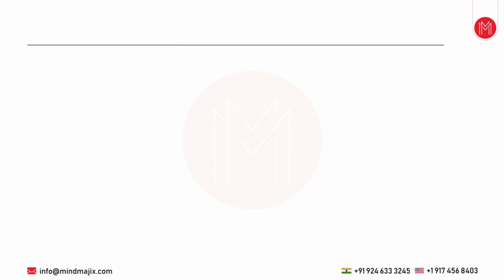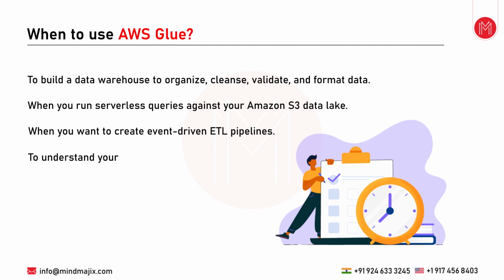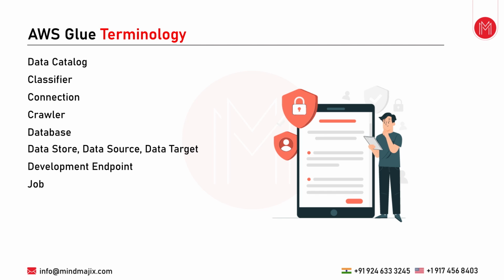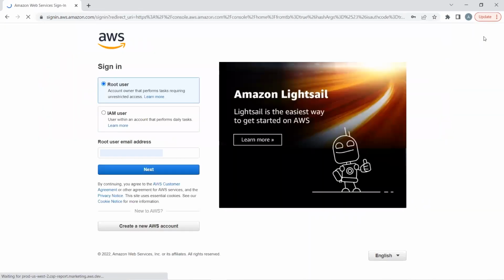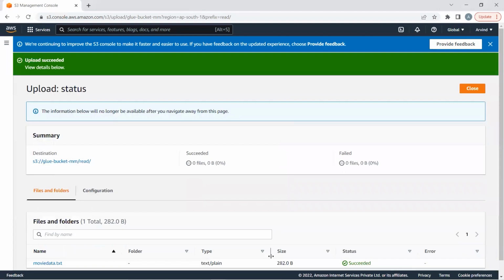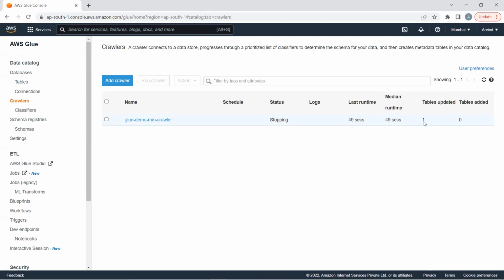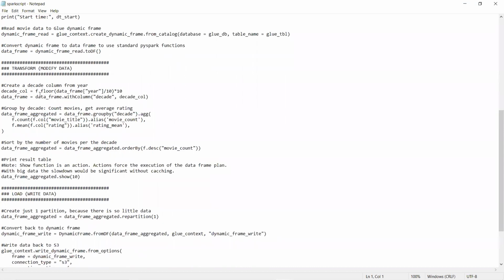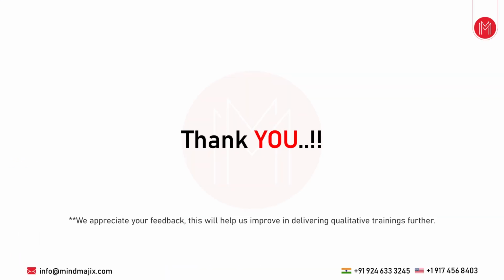AWS Glue Tutorial | AWS Glue Advantages | AWS Glue Workflow | When To Use AWS Glue - MindMajix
This MindMajix AWS Glue Tutorial video will help you to know what is AWS Glue, When to use AWS Glue, AWS Glue advantages, AWS Glue Terminology. AWS Glue is a perfectly and skillfully addressed ETL (extract, transform and load) service to automate the process of data analysis. It has dramatically reduced the time taken for preparing the data for analysis. It automatically discovers and lists the data using AWS Glue Data Catalog, suggests, selects, and generates the Python or Scala code for data transmission from the source, loads and transforms the Job based on the timed events, providing flexible schedules and developing Apache Spark environment that is scalable for a targeted data loading.

🧾 Some Of The Topics Discussed In This AWS Glue Tutorial:

0:00:00 Introduction to Mindmajix
0:00:16 Agenda
0:01:10 What is AWS Glue?
0:03:22 When to use AWS Glue?
0:06:52 AWS Glue Benefits
0:08:35 AWS Glue Terminology
0:13:50 AWS Glue Workflow
0:16:39 AWS Console
0:18:42 S3 Management Console
0:19:12 Create S3 Bucket
0:23:48 Add Crawler
0:29:49 Add Job

MindMajix Cloud Computing Courses

🟢 Who Should Learn AWS Course:

✔ DevOps professionals
✔ Professionals requiring expertise in migrating and deploying AWS solutions
✔ Professionals who need Project Experience in migrating and deploying AWS solutions.

🔑 KeyFeatures:

👉 24/7 Support.
👉 Real-life Projects.
👉 Get Certified.